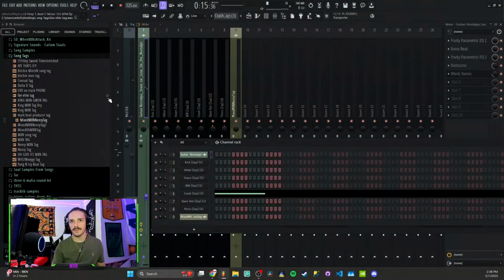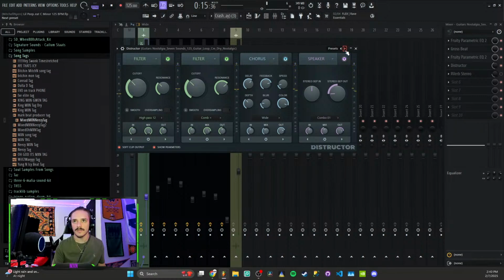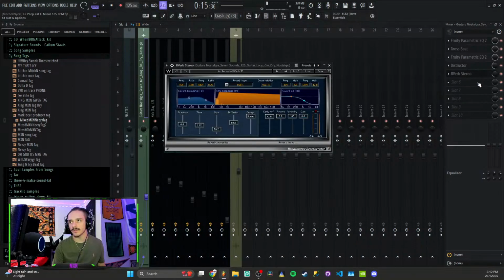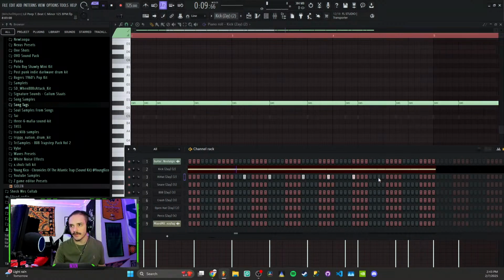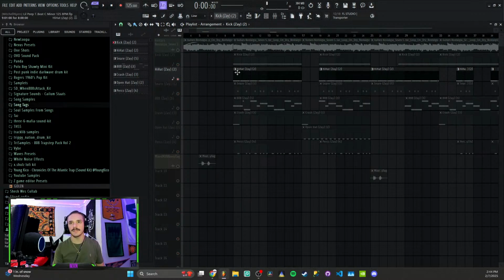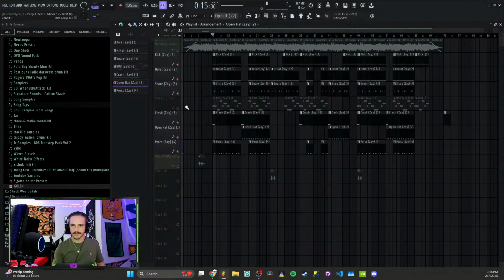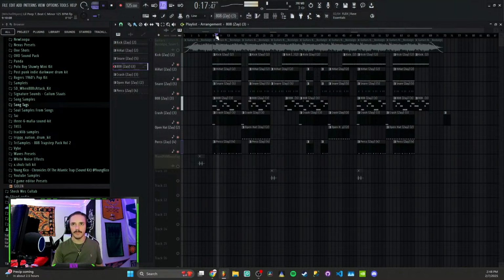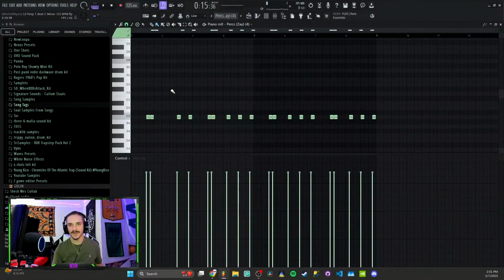FL Studio Tutorial: How to Make Lil Peep Type Beats | TBOTW 39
Type Beat of the Week (A Beat Breakdown/Tutorial With MXN) Episode 39 - Lil Peep Type Beat

MXN Gives a live breakdown/tutorial of his Lil Peep Type Beat from this week's beat releases. Ask questions in the live chat, and learn how to make Lil Peep Type Beats in FL Studio. The FL Studio Tutorial deep dives into the thought process of lil peep type beats, and how to use gross beat to make guitar loops unique.

BEAT INFO
[Free] Sad Guitar Lil Peep X Lil Tracy Type Beat - Can't Take It (Prod. by Mxn) | 2025

125 BPM
C Minor

Free for non-profit use only unless a lease is purchased, if used, you must credit as "Prod. By MXN".

Chapters
0:00 Intro